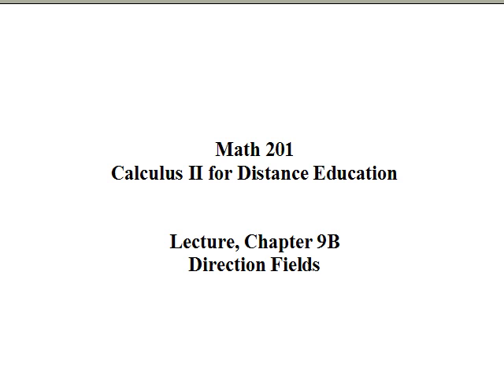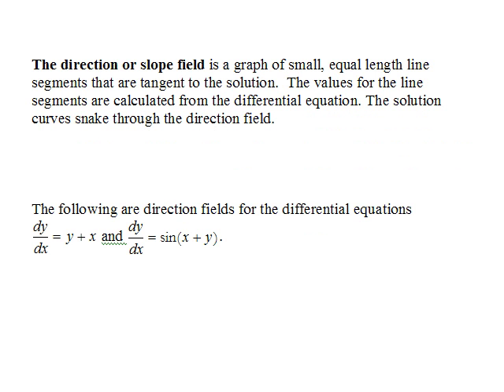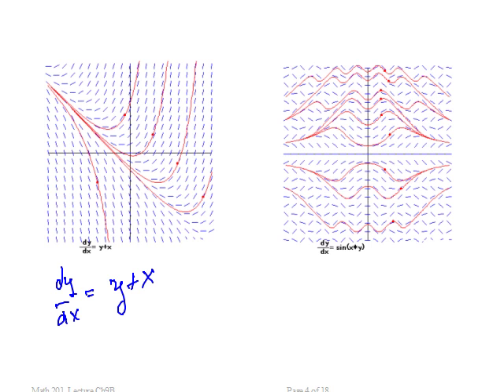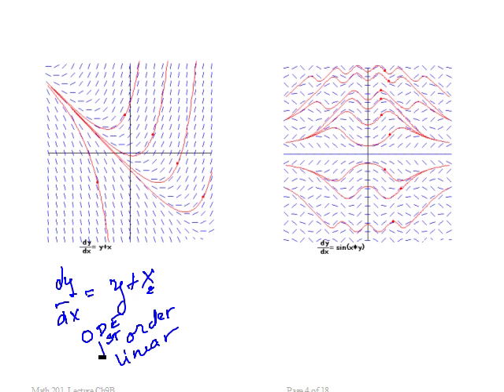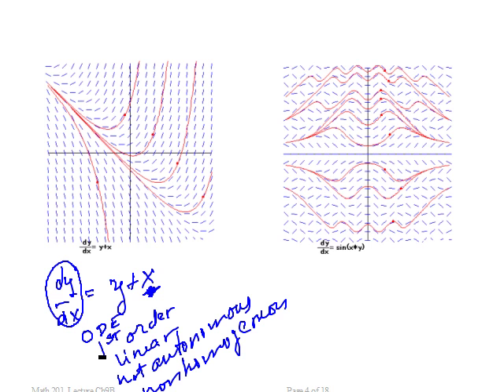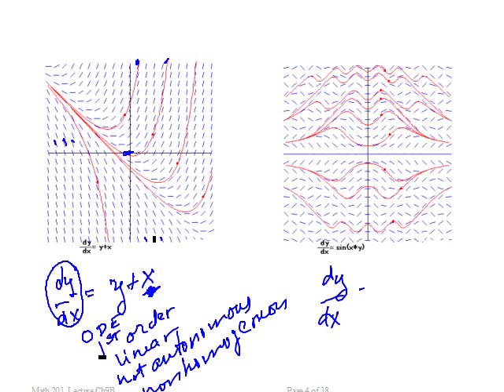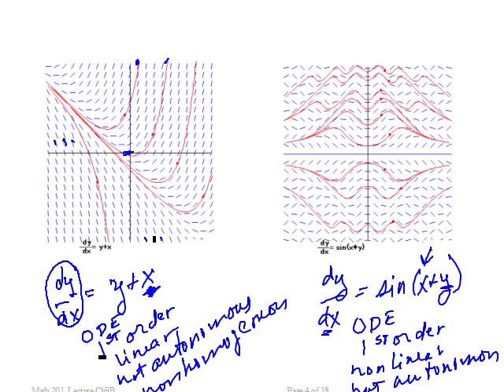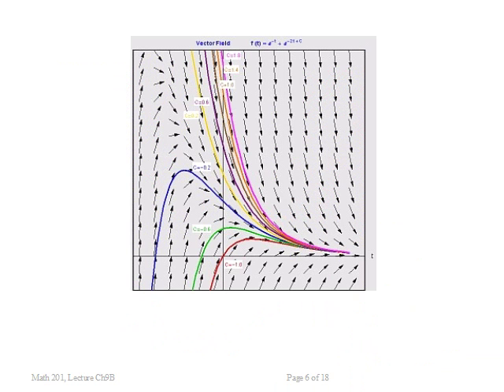Calculus II Ch 9a Direction Fields